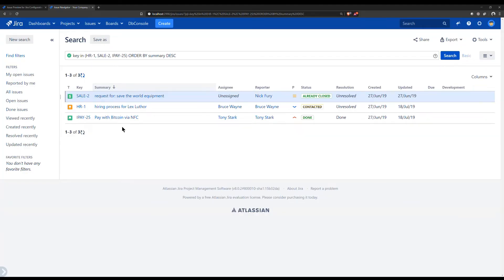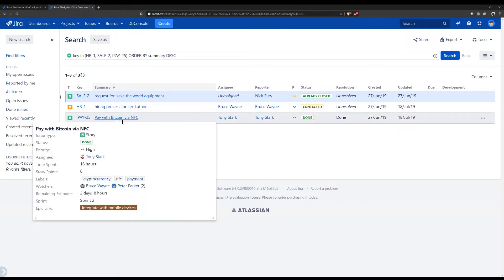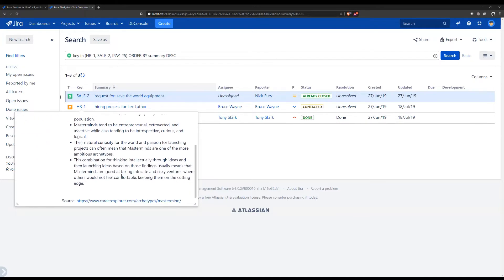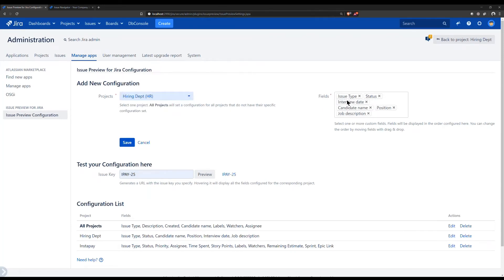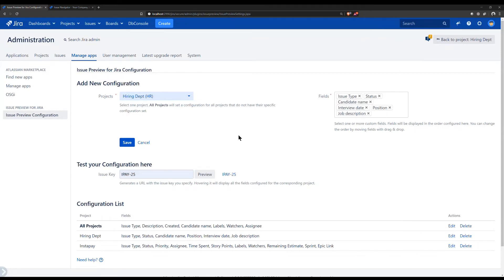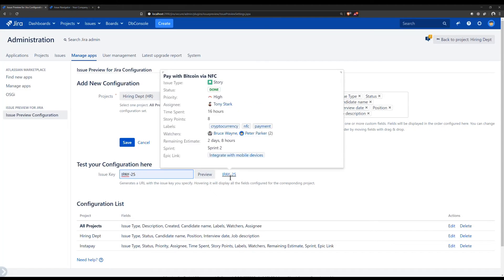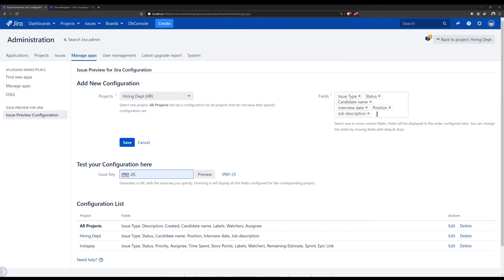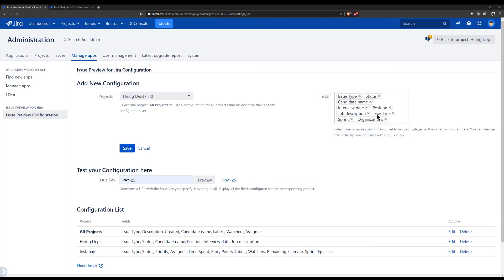Issue Preview for Jira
The more you use Jira, the more time you will save. How? By using Issue Preview for Jira app.
A lightweight addition to Jira, we add hover capabilities for all issue types, offering an immersive experience.

Easy to configure, you just select for each project which fields you want to view, and in what order.
You can even have a default set of fields, that will be enabled for every project you did not customize.

You can also preview the configuration from the admin page by specifying a valid issue key and clicking preview.

View the list of configured projects, edit and delete them with just a few clicks.

We support fields specific to Jira Software, Jira Service Desk, Custom fields and more.